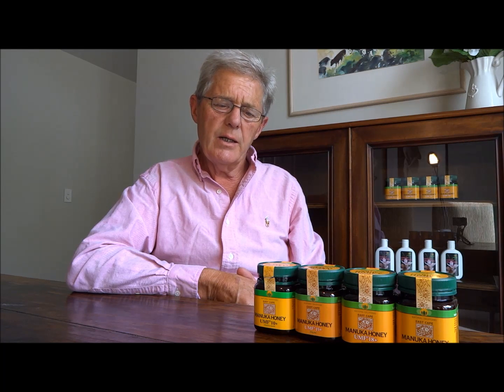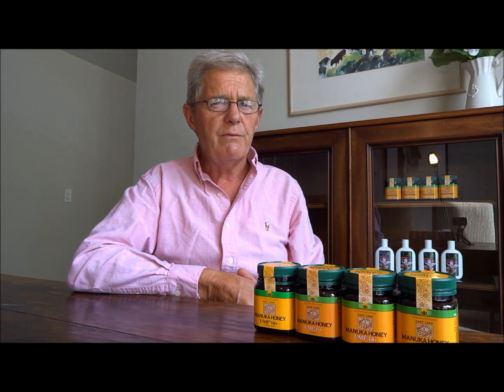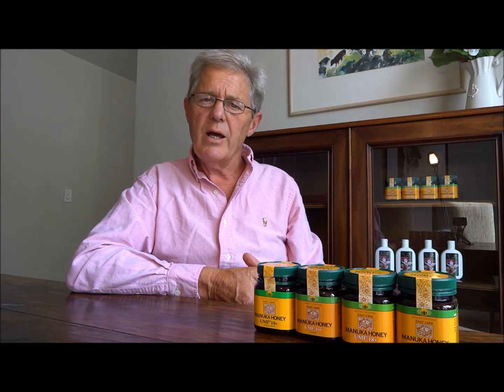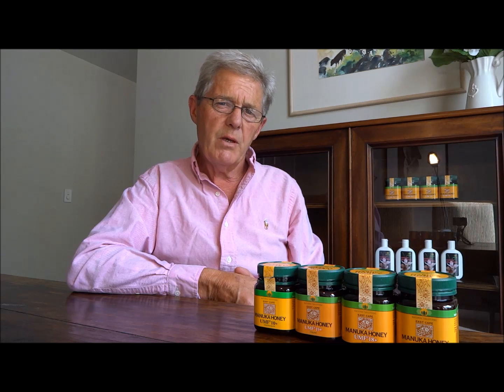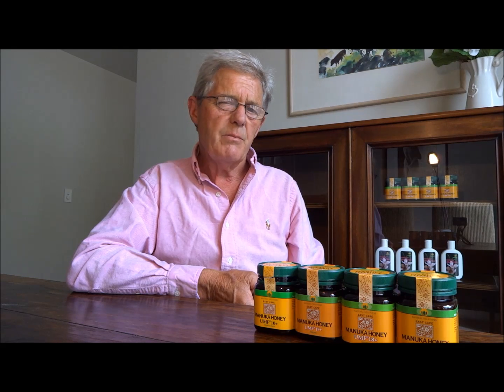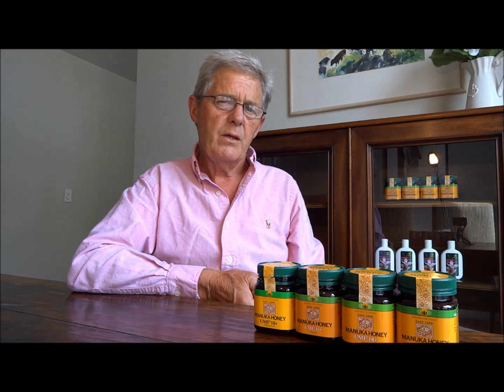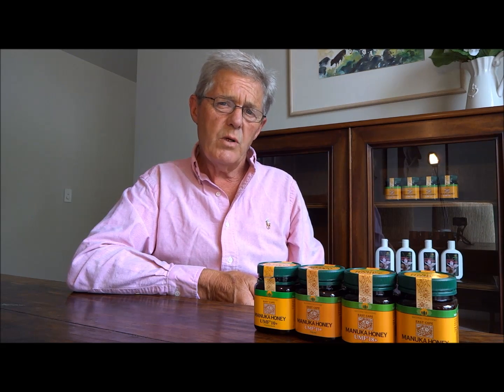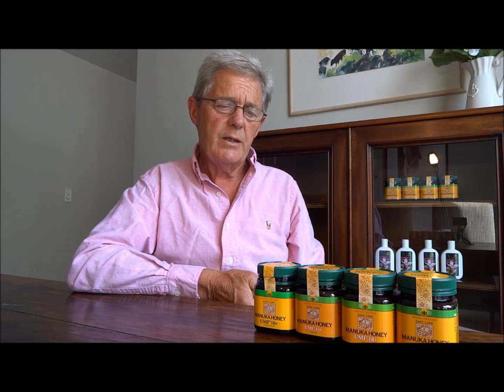Manuka honey benefits related to methylglyoxal content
One of the key compounds in Manuka honey with UMF or Unique Manuka Factor is methylglyoxal and generally the higher the natural concentration of methylglyoxal in the honey, the higher the level of antimicrobial activity or UMF the honey contains.
However the relationship between methylglyoxal and UMF is not directly proportional and there are other compounds present in Manuka UMF honey that contribute to the antimicrobial activity.
Furthermore it is not possible to add synthetic methylglyoxal to standard honey and achieve the same result, it only achieves the Unique Manuka Factor when the bees process this honey from the Manuka nectar